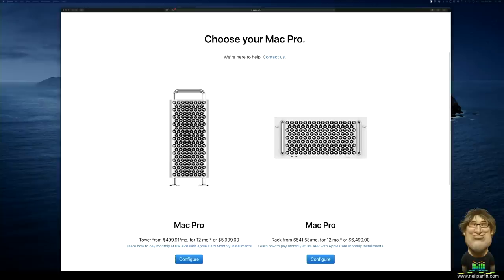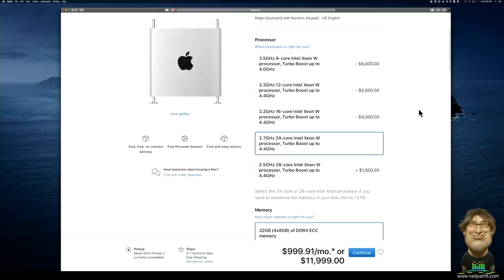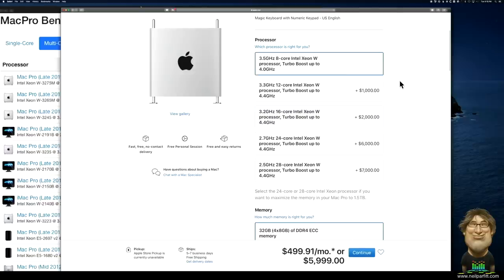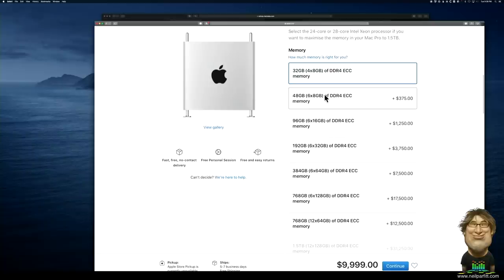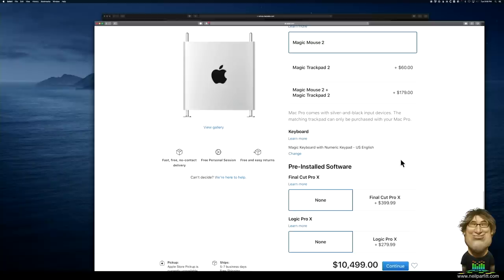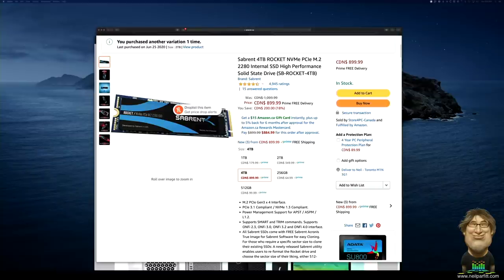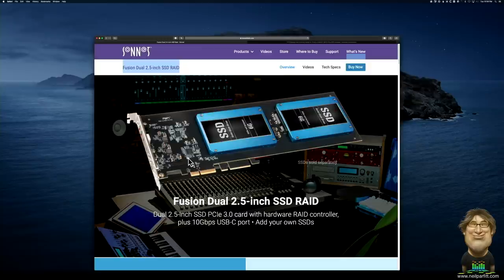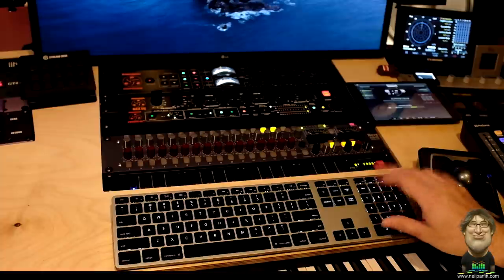Apple Mac Pro - Audio & Music Pro Buyer's Guide #1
This Machine isn't for everyone and every application,  but for those who need the extended Memory capacity, the mega PCIe expansion all packaged into a silent self- contained silver beast.. watch and read on while I share some information using my usual mellow,  on-the-fly approach...

(Also - possibly my most insightful,  non-complainy Mac video yet!)

NOTE:  The information in this video are my own personal opinions and viewpoints and should be treated as such.  Do your own research from multiple sources before spending your money on a tool,  and make sure it aligns with your software & hardware requirements & compatibility.

CONTENTS!

00:00 Intro
00:45 Taking the Plunge
01:40 Form Factor Considerations
02:22 The Money
02:34 Audio Computers:  The CPU Speed and Core Count Conundrum
03:52 Longevity
04:10 What makes 'a best value' Apple machine? (haha yeah shuddup)
04:27 What's our baseline for performance comparisons?
05:22 CPU - Looking at some general CPU Benchmarks
06:21 THE JUICE
06:58 The Base Model
07:39 Keep in Mind we're only talking CPU
08:00 The Middle Model
08:35 The Penultimate Model
0:8:54 The Big Daddy Model
09:29 So which is the best Value Machine?
10:18 MEMORY
11:39 Memory - upgrade Considerations
12:27 GRAPHICS
13:14 Graphics - upgrade Considerations
13:52 STORAGE
14:52 WHEELS
15:31 PRO APPS
15:48 PRO DISPLAY XDR
16:24 APPLECARE
17:00 ADD-ONS
17:34 ADD-ONS: AUX Power Kit
18:00 SUBTOTAL
18:52 What else? 3rd Party SSD's
20:24 What else?  3rd Party M.2 Controllers
21:57 What else?  Using your legacy 2.5" SSDs
22:52 Should I Upgrade the CPU myself?
24:19 Oooooooooh Yeah!! A big Gripe ELIMINATED.
26:24 Almost The End

ALSO IMPORTANT:

If you're a student or teacher - don't forget to take advantage of the Educational pricing.

Also, take a look at what Apple has listed on their refurbished store.  Fully warrantied at a reduced cost and you can STILL add Applecare for a 3-year warranty.  So it's essentially a new machine!!

Honourable Mentions:

Check out the Caldigit TS-3 PLus if you need a Thunderbolt 3 Hub
Check out the Blackmagic Multidock 10G if you want to keep your 2.5" SATA SSD's external but easily integrated